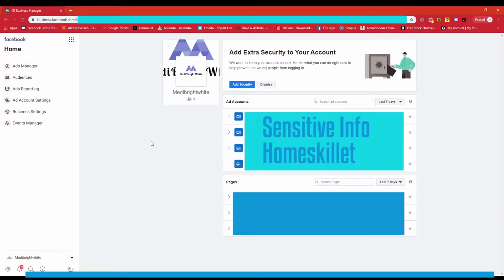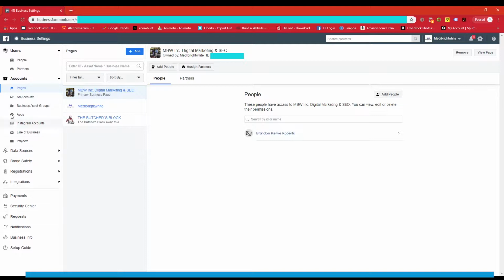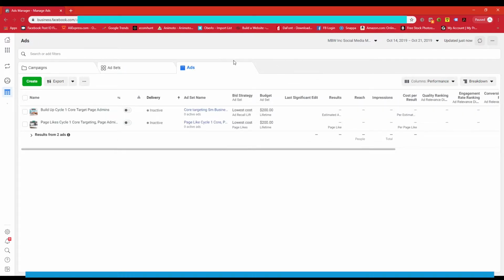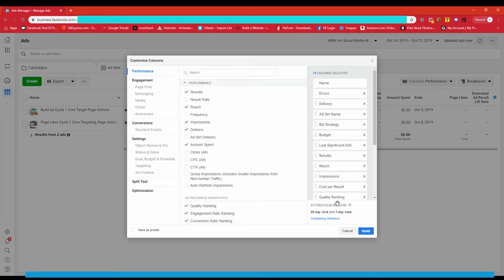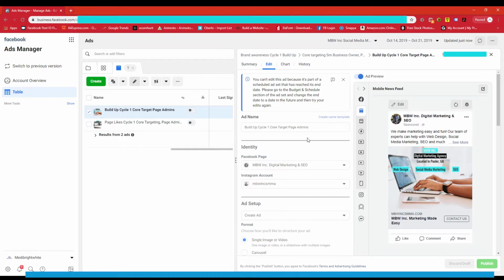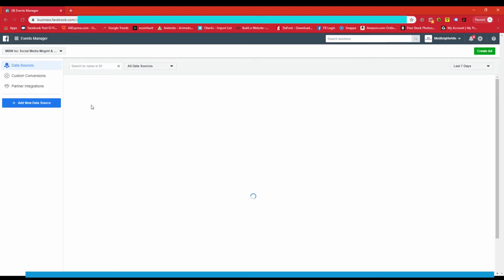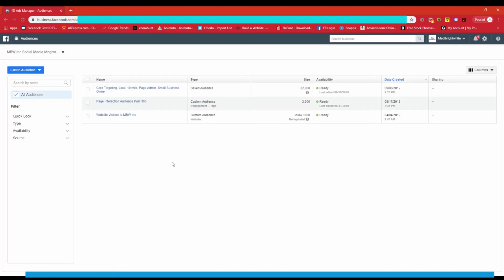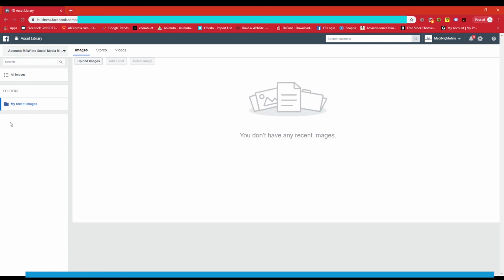Understanding The Facebook Business Manager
Hey its Brandon Roberts, I'm back with another tutorial video for you all. This time on the Business Manager inside of Facebook. If you have never setup your Business Manager or aren't that familiar with it then this video is definitely for you. I will go over the basics of where everything is at as well as how to add Pages & Ad Accounts into your Business Manager. We also will briefly cover permissions and then talk about the Events Manager, Ads Manager, Audiences and much more. I am putting out a couple videos a week on everything digital marketing & SEO.